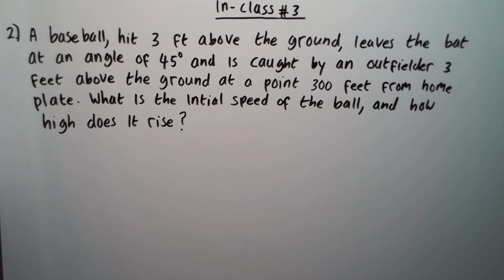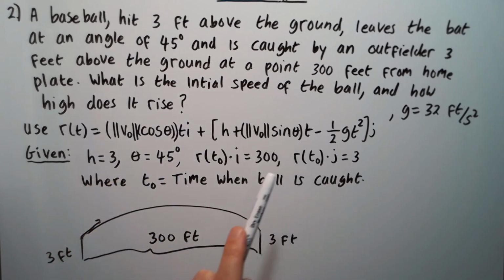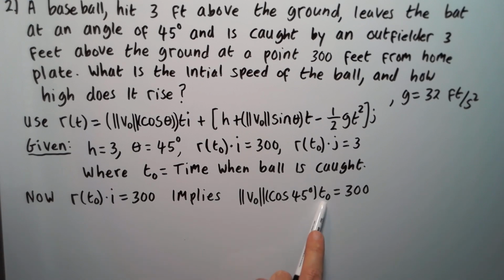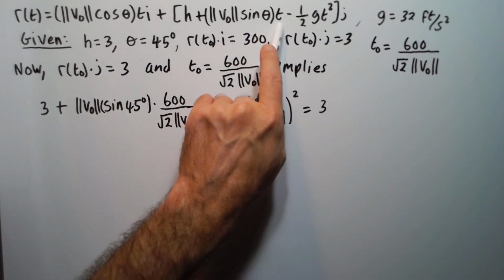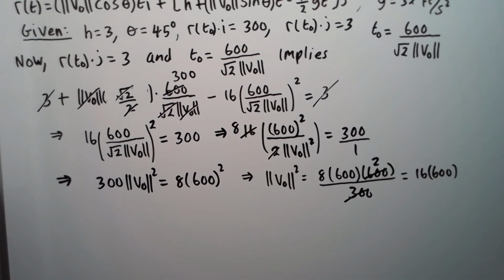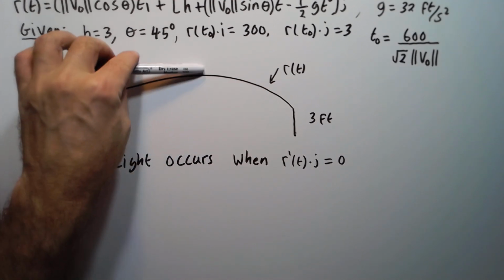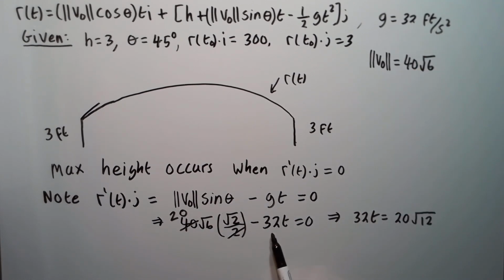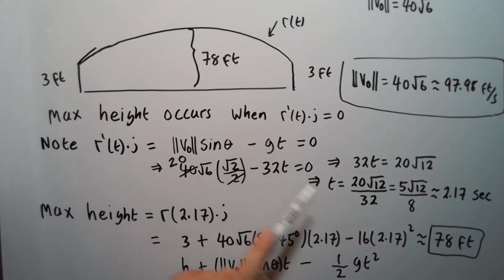In-class_3_P2_Math_250